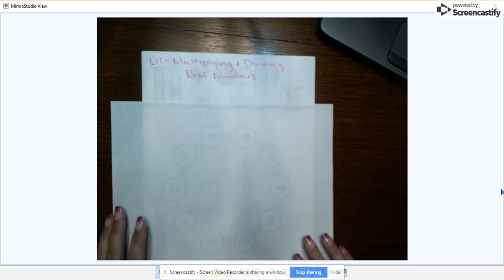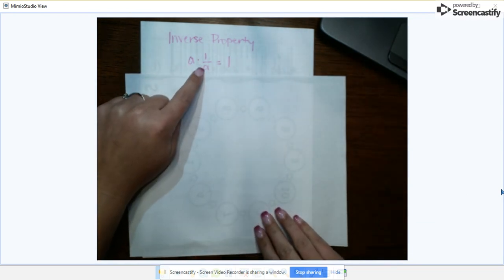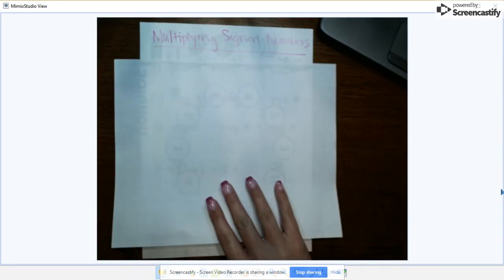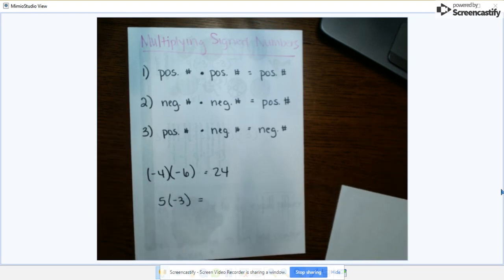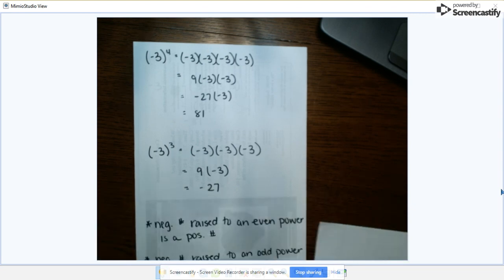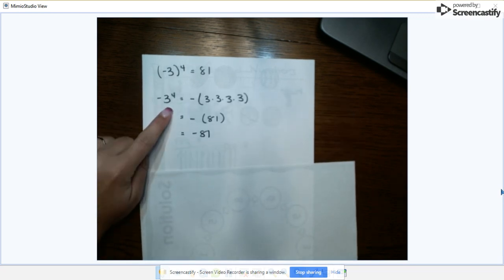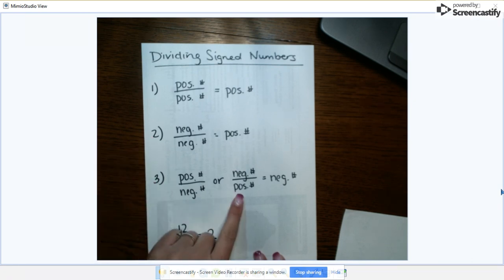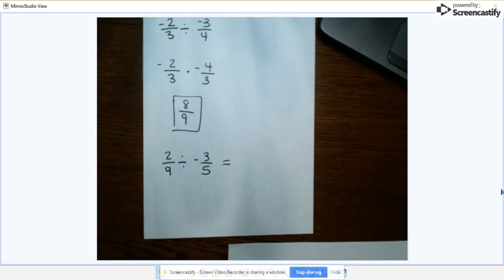L11 - Multiplying and Dividing Real Numbers.webm